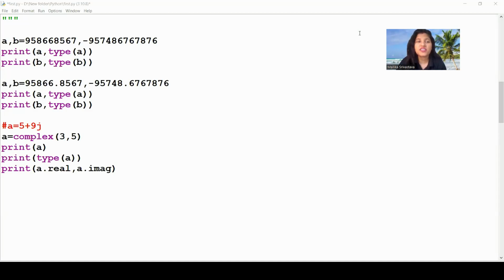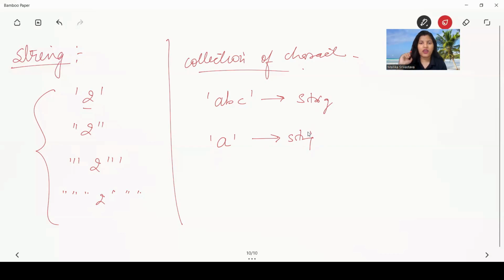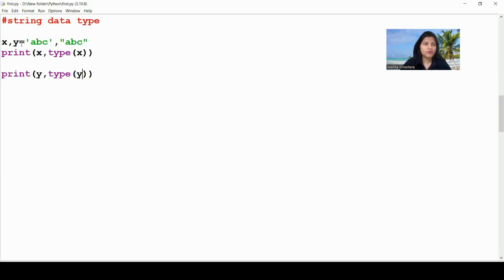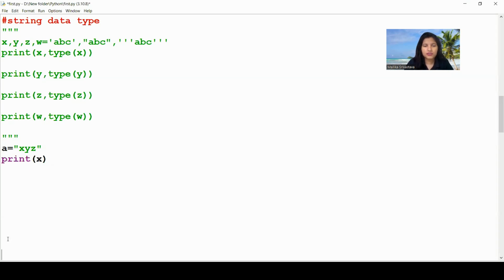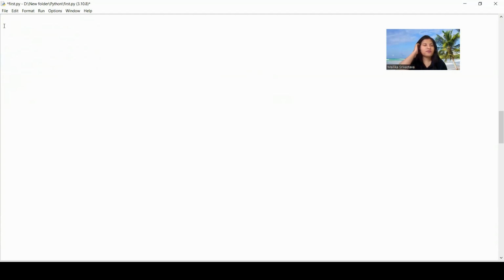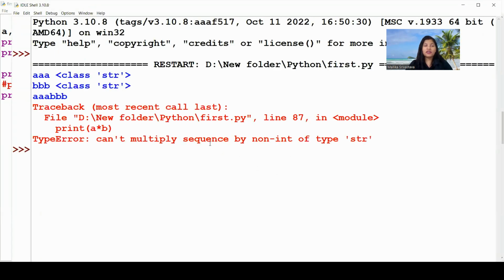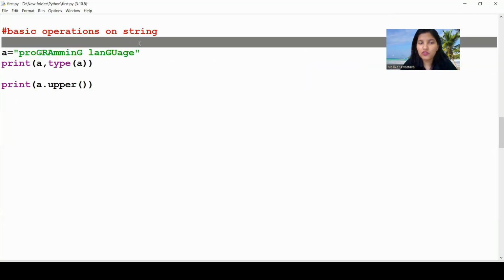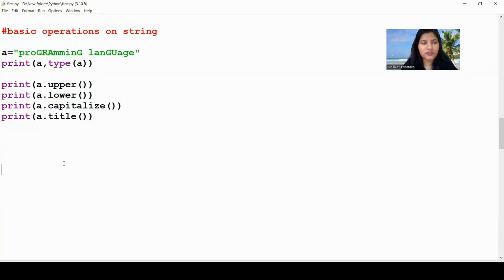What is String Data Type in Python? Explained with multiple examples along with its methods.